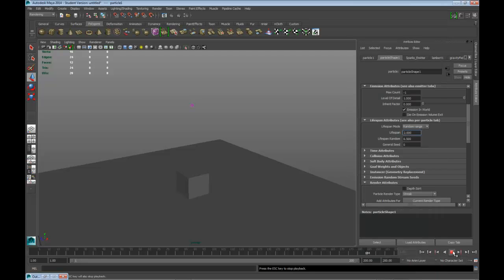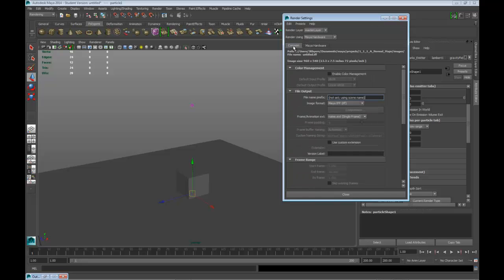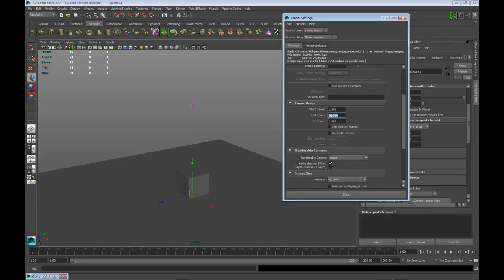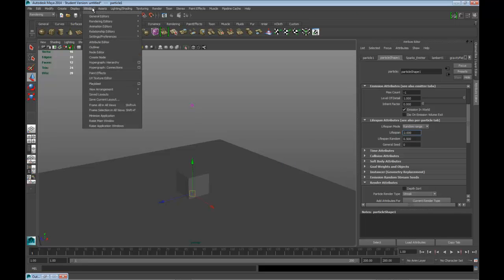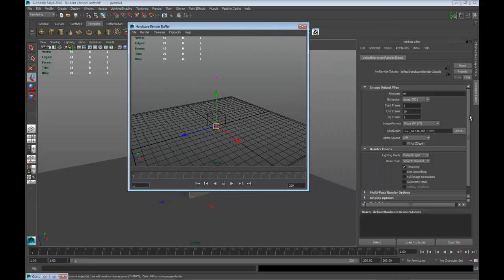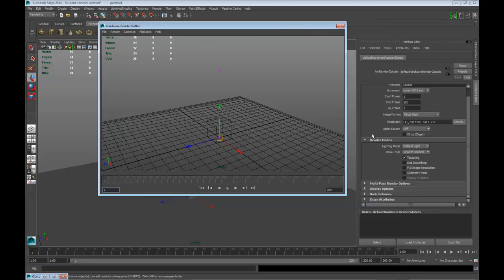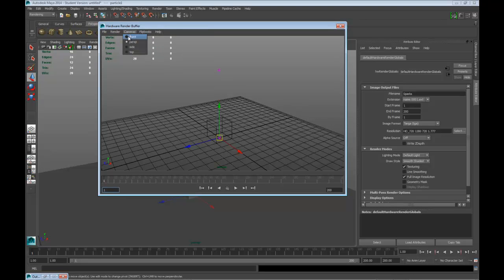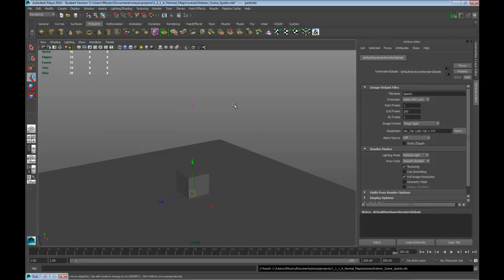Particles Sparks 03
In this video I will show you how render out particles using the Hardware Renderer in Maya